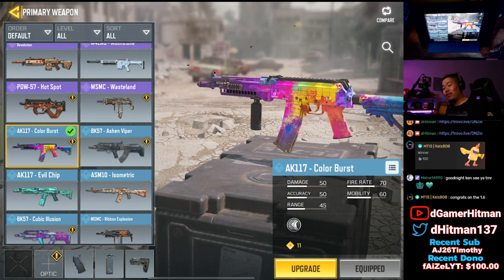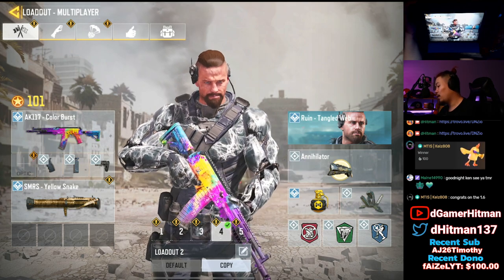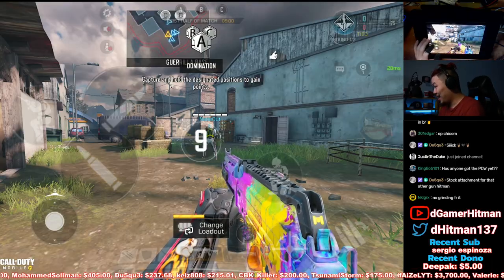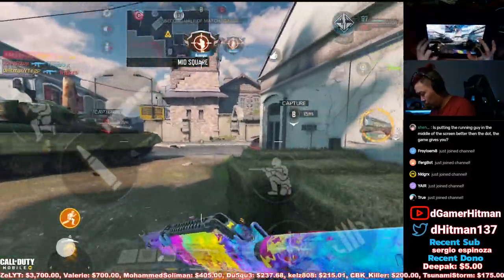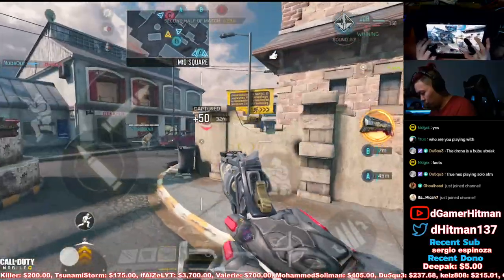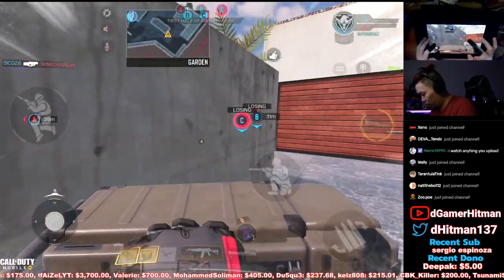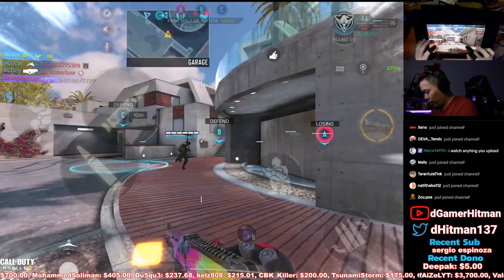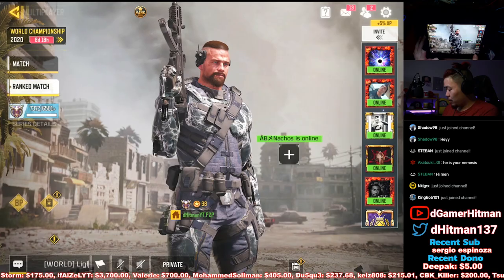Using the FREE COLORBURST AK117 to Dominate in Call of Duty Mobile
Today on Call of Duty Mobile, We use the colorburst Ak117 to dominate rank games. #1 Potato on Youtube

Or @dHitman137

Thanks

Hitman Out!